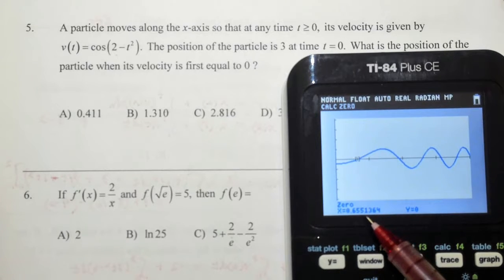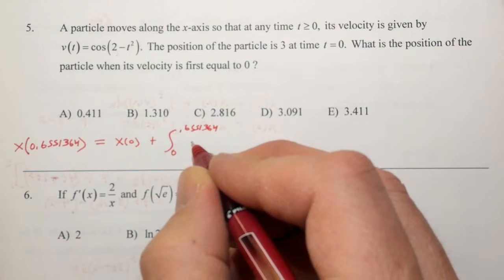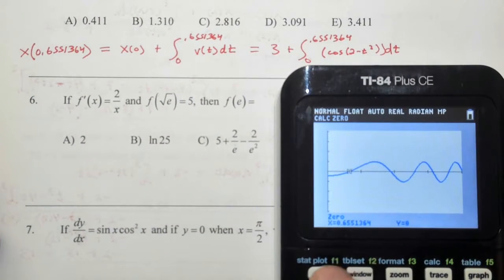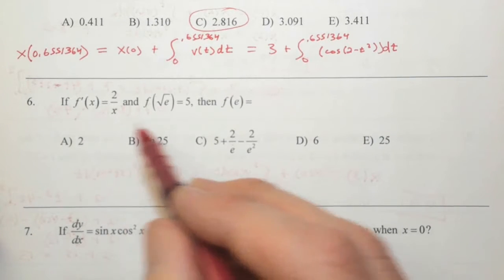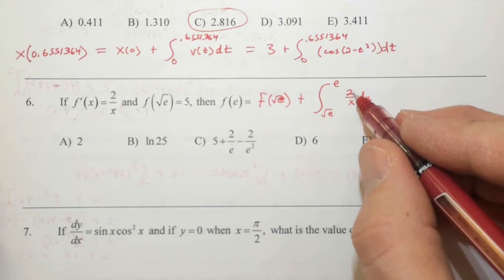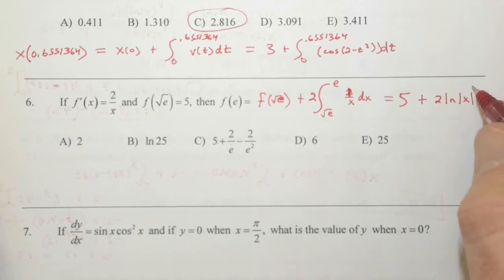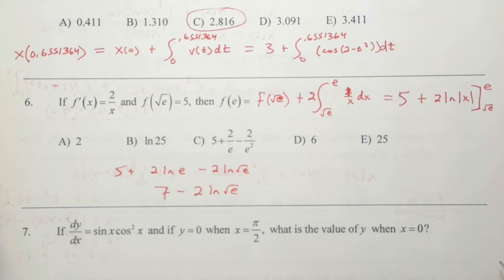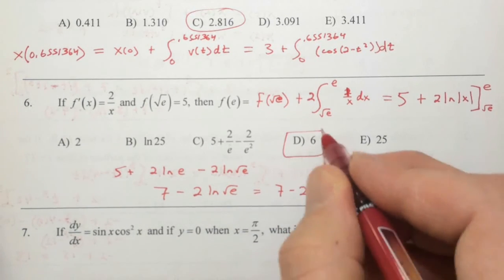Writing Equations Quiz Study Guide Solution Videos Problems 5 & 6